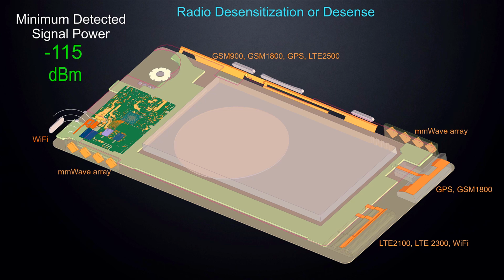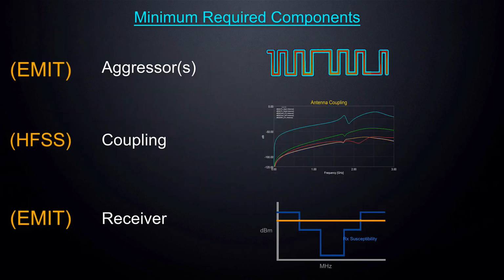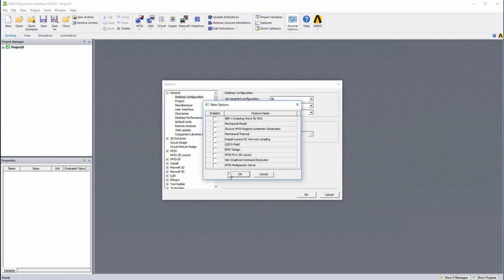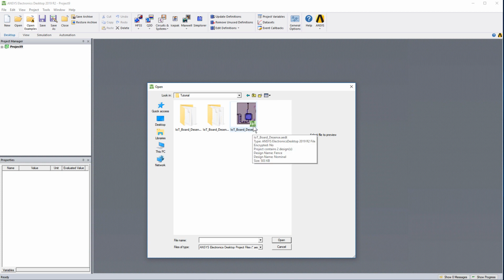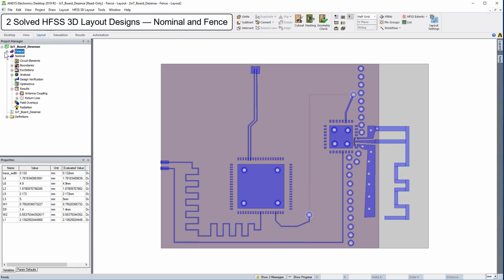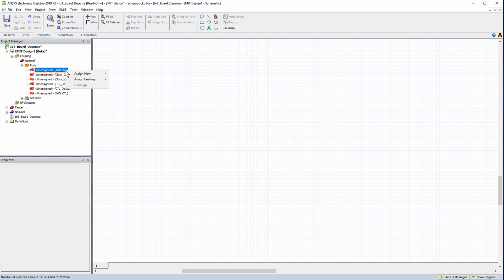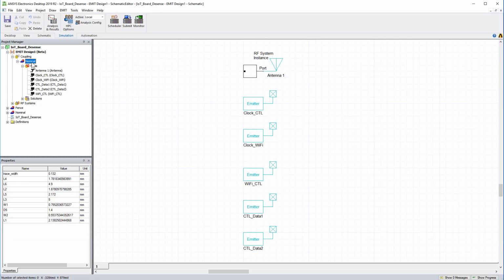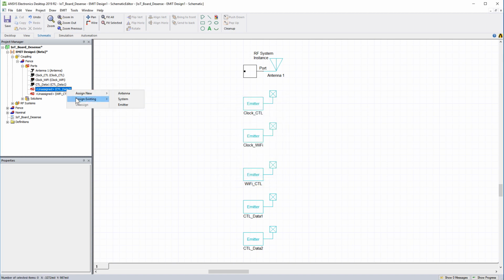ANSYS HFSS: Mitigating RF Desense — Part 2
This video describes how to use the tutorial series to get the most out of ANSYS HFSS and EMIT. Watch all videos (Parts 1 through 7) in the proper sequence to successfully accomplish the Desense analysis on the examples that are supplied with HFSS and EMIT.